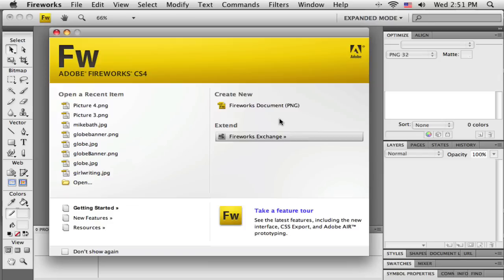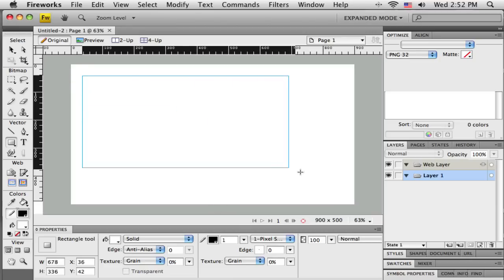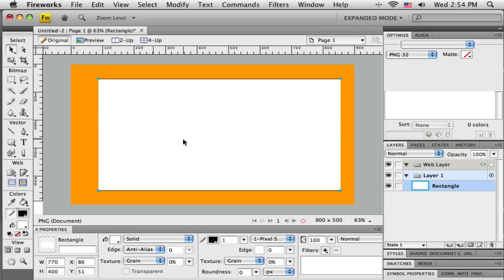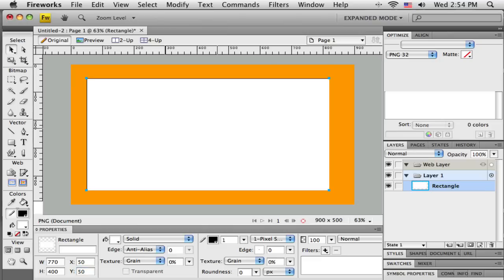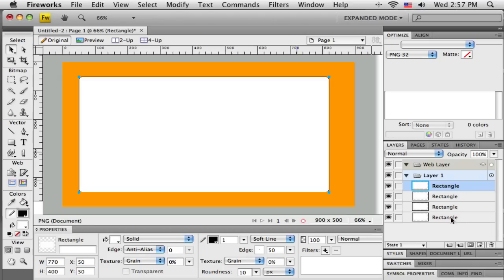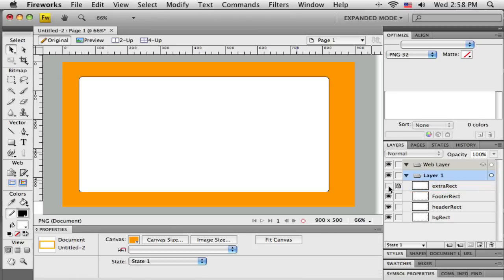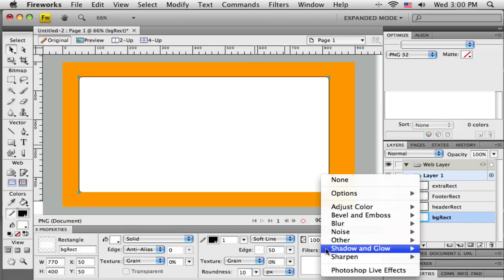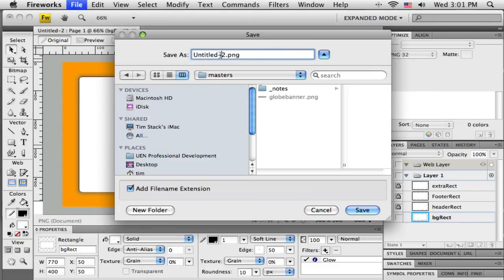Part 2.11: Web Layout in Adobe Fireworks CS4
Introduction: Web Layout in Adobe Fireworks CS4
Creating a web site layout in Fireworks CS4